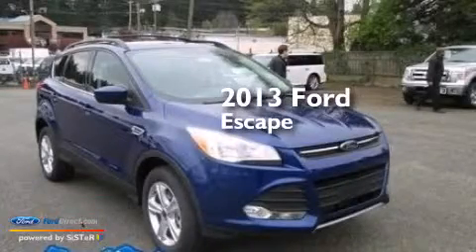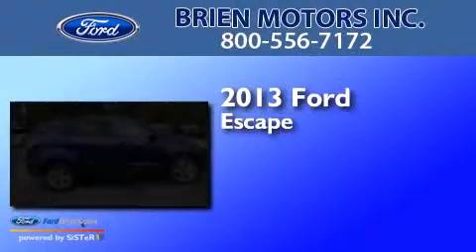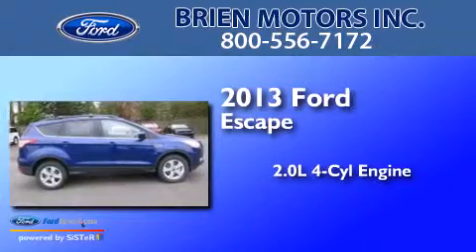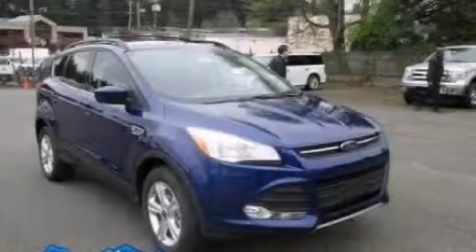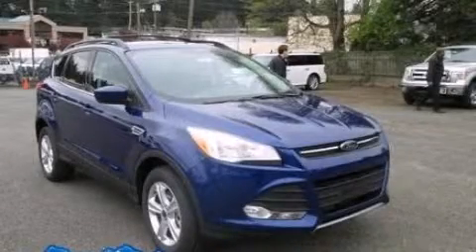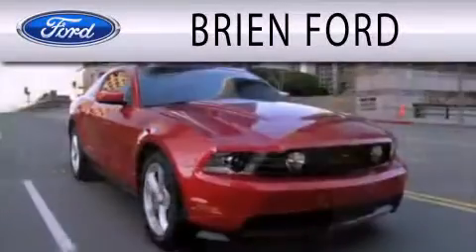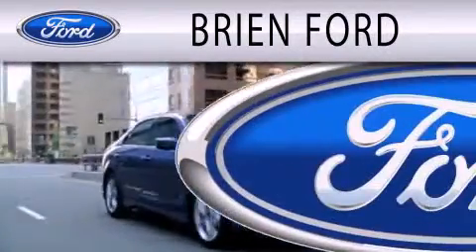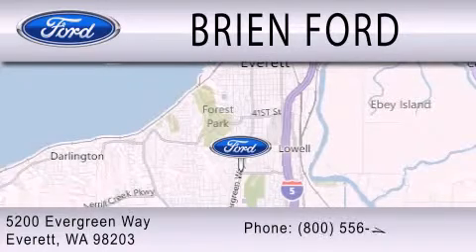2013 FORD ESCAPE Everett WA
We have been honored to serve the Everett WA area , we promise that your experience at our dealership will exceed your expectations ! Year : 2013 Make : FORD Model : ESCAPE Engine : 2.0L I4 16V GDI DOHC TURBO Trans . : 6-SPEED AUTOMATIC Exterior : DEEP IMPACT BLUE Miles : 2 Interior : CHARCOAL BLACK Stock : 139950 Brien Motors Inc. Evergreen Way Everett , WA 98203